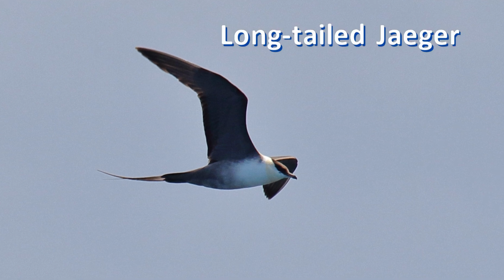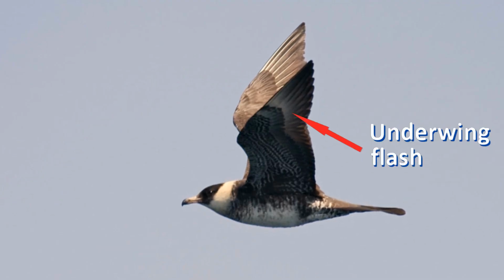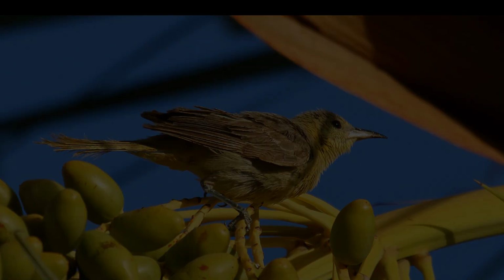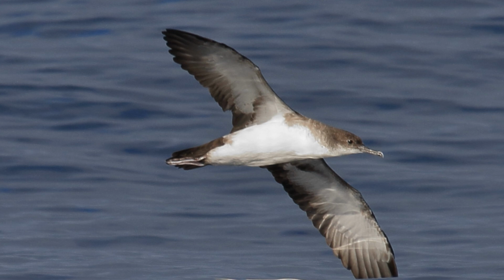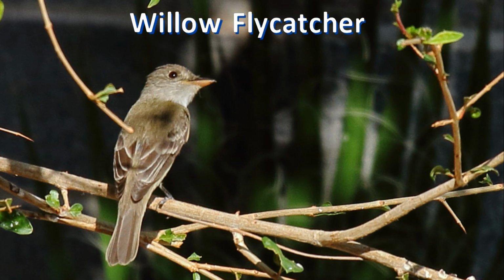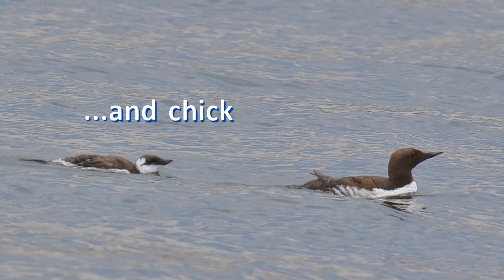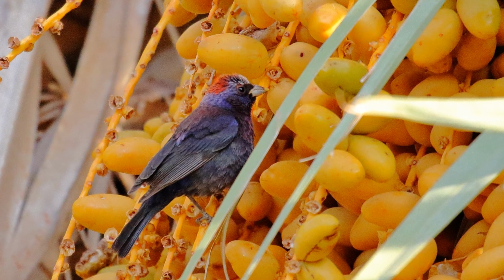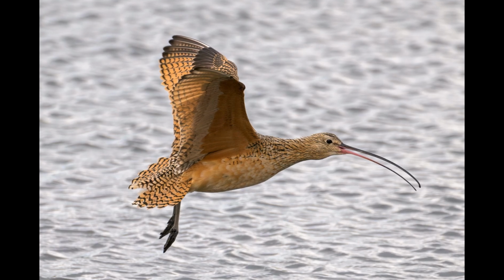Parasitic Jaeger vs Long-tailed Jaeger | Bird ID in August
Join me on a fast-paced, photo-based identification journey featuring recent bird photos from August 2025! We’ll break down each bird photo to its key field marks, shape, and plumage to sharpen your bird identification skills step-by-step.

Learn how to identify Long-tailed Jaeger, Bullock's Oriole, Pink-footed Shearwater, Willow Flycatcher, Common Murre, Varied Bunting, Whimbrel.

This video is perfect for birders interested in sharpening their field skills with real photo examples, guided identification, and clear, concise explanations. Whether you’re an eager beginner or building up to expert level, this monthly ID series offers an enjoyable challenge and educational adventure.

Chapters
0:00 Intro & Recent Photos from August 2025
0:38 ID Long-tailed Jaeger vs Pomarine Jaeger
1:54 ID Bullock's Oriole vs Hooded Oriole
3:37 ID Pink-footed Shearwater vs Black-vented Shearwater
5:46 ID Willow Flycatcher vs Western Wood-Pewee
7:40 ID Common Murre vs Marbled Murrelet
10:06 ID Varied Bunting vs Painted Bunting
11:22 ID Whimbrel vs Long-billed Curlew

Best Budget Birding Binocular
Celestron Nature DX ED 8x42

Best Mid-Priced Birding Binocular
Nikon Monarch M7 8x42

National Geographic Field Guide to the Birds (8th Edition) (New! 2025)

Improve Your Birding Skills & Identification Tips
Bird Songs & Calls

Long-billed Curlew Becky Matsubara Flickr BY 4

All other photos, videos and audio by Greg Gillson.